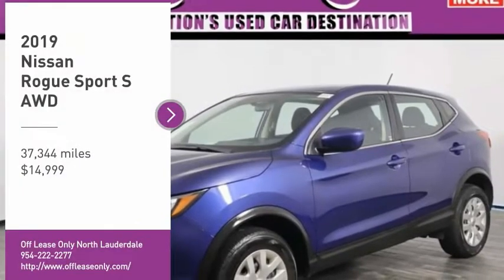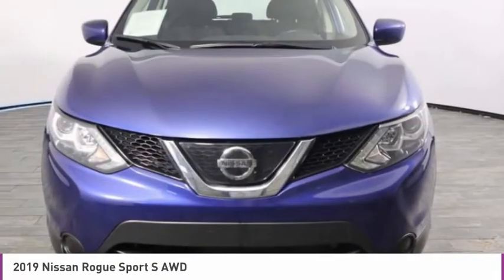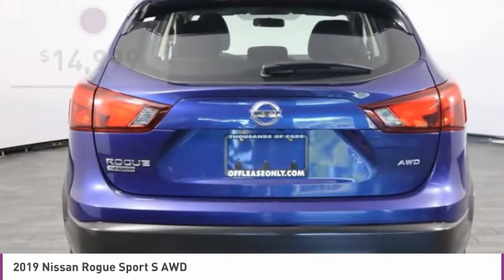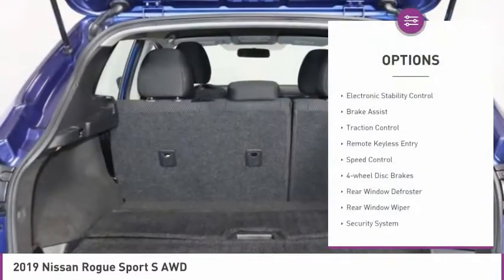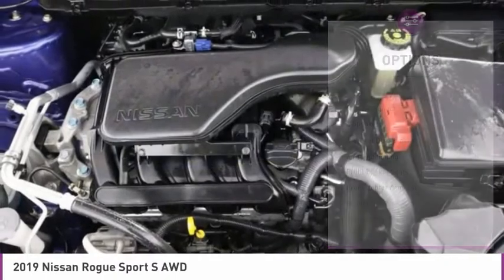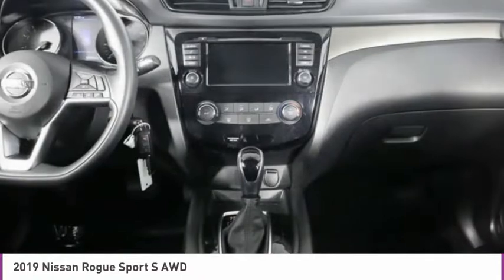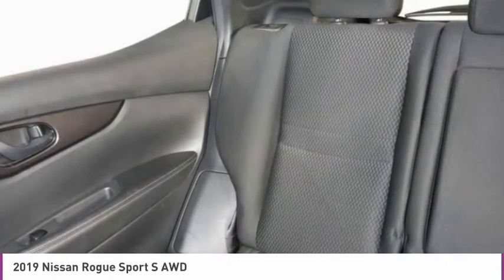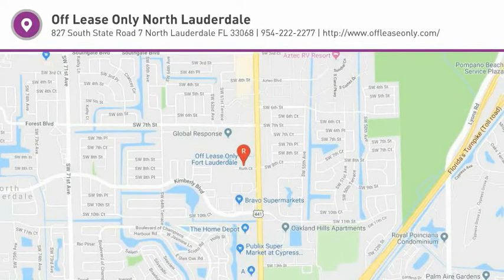2019 Nissan Rogue B319216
2019 NISSAN ROGUE North Lauderdale, FL
Stock# B319216

827 South State Road 7

*Available Satellite | Backup Camera | Cloth Seats | Bluetooth | Keyless Entry | Spoiler *

Save Big; Original Price was $25,075. Turn your day around with our One Owner 2019 Nissan Rogue Sport S AWD that gives you confidence in Caspian Blue! Powered by a potent 2.0 Liter 4 Cylinder that offers 141hp at your command with its seamless CVT for easy passing. Our All Wheel Drive SUV provides a sure-footed fantastic driving experience with near 32mpg on the highway plus shows off a confident stance and overall wow factor with distinct wheels, rear spoiler and LED daytime running lights. Sleek and modern, our Rogue Sport S has been carefully crafted inside and out.
Inside, the S cabin is well-designed with everything you need entirely in place. Enjoy the advanced drive assist display, supportive cloth seating and the versatility of 60/40 split-folding rear seats. Stay safely connected with our infotainment 7-inch touchscreen display, Apple CarPlay, Android Auto, Bluetooth, and an amazing stereo with CD, USB, and available satellite radio.
Your safety is the top priority, so this Nissan Rogue Sport also features a rearview monitor, advanced airbags, ABS, and a tire-pressure monitor. You desire a dynamic blend of efficiency, style, and security for the ever-changing roads of life, and this Nissan more than delivers!